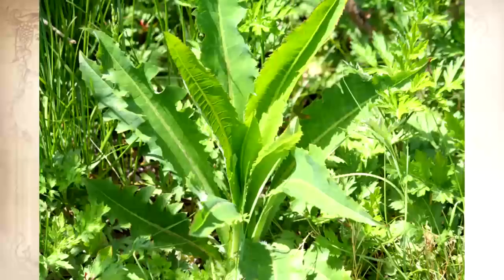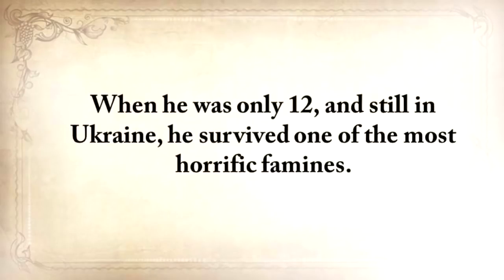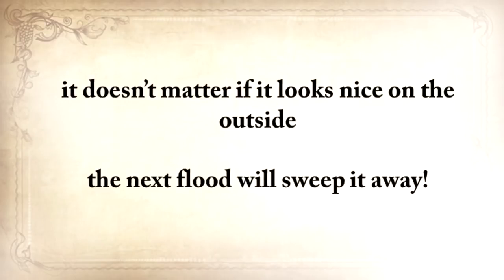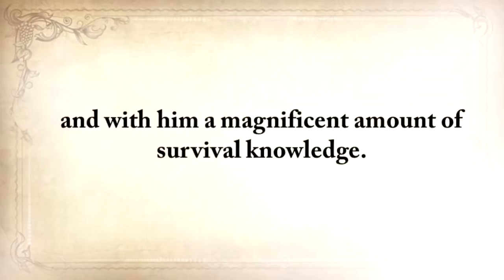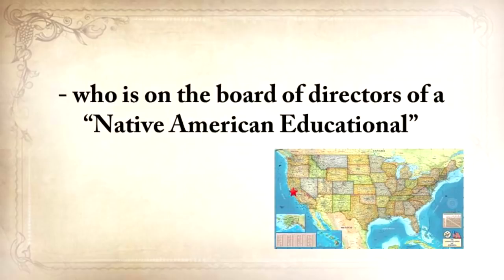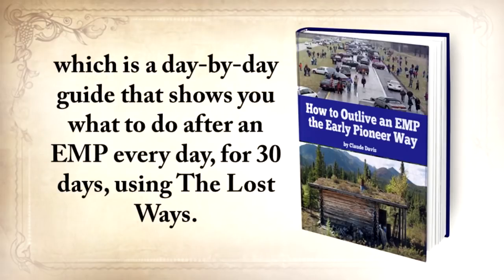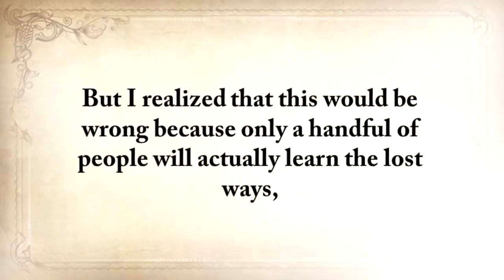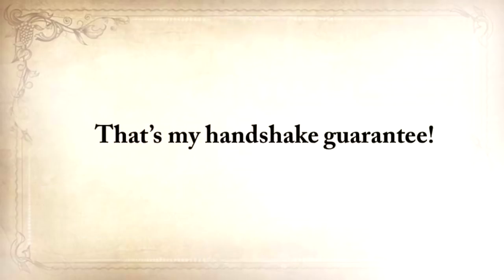Prepare For Economic Collapse 2018-Prepping SHTF Ideas/Food/Tips/Tutorial+The Best Survival Book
The SHTF we all prep for is what folks 150 years ago called daily life:
...no electrical power, no refrigerators, no Internet, no computers, no TV, no hyperactive law enforcement, and no Safeway or Walmart.

They got things done or else we wouldn't be here!
In this short article, I will unearth a long-forgotten secret that helped our ancestors survive famines, wars, economic crises, diseases, droughts, and anything else life threw at them... a secret that will help you do the same for your loved ones when America crumbles into the ground.

I'm also going to share with you three pioneer lessons that will ensure your children will be well fed when others are rummaging through garbage bins. In fact, these three old teachings will improve your life immediately once you hear them.

My name is Claude Davis.

You may know me from my website, AskaPrepper.com, or you may have seen my warnings in the media. But few of you know me personally. My story is emotionally heavy, with struggles and disappointments but also with faith in God and a strong will to survive that finally led to my being here...

So pay close attention because this video will change your life for the good!

Lesson No. 1: Don't Take Anything for Granted!
My grandfather came to America from Ukraine just before World War 2 and started a small farm in Texas. But before that, when he was only 12 and still in Ukraine, he survived a horrific famine. Out of the one hundred families that lived on his street, only 20 people lived to tell the tale.

What you are about to hear is a real recollection-as it was written in a personal journal just after the crisis by one of his neighbors:

"Where did all bread disappear, I do not really know, maybe they have taken it all abroad. The authorities have confiscated it, removed it from the villages, loaded grain into the railway coaches, and took it away someplace. They have searched the houses, taken away everything to the smallest thing. All the vegetable gardens, all the cellars were raked out, and everything was taken away.

It was so dreadful that every day became engraved in my memory. People were lying everywhere as dead flies. The stench was awful. Many of our neighbors and acquaintances from our street died.

...we tried to survive the best we could. We collected grass, goose-foot, burdocks, rotten potatoes, and made pancakes, soups from putrid beans or nettles. Collected gley from the trees and ate it, ate sparrows, pigeons, cats...and dogs. When there was still cattle, it was eaten first, then the domestic animals. Some were eating their own children. I would have never been able to eat my child. One of our neighbours came home when her husband, suffering from severe starvation ate their own baby-daughter. This woman went crazy."

Another neighbor wrote a petition to the authorities. Here is just a paragraph:

"Please return the grain that you have confiscated from me. If you don't return it, I'll die. I'm 78 years old, and I'm incapable of searching for food by myself."

Of course, nobody cared. In a crisis, it is everyone for himself! Although...in many cases, families did still remain families. Just after the winter, when there was absolutely nothing to eat, my grandfather, together with his mother, went to the nearest town where the government had established a soup kitchen.

Unfortunately, the 25-mile long journey was too much for his mother. After just five miles, she couldn't walk anymore.

My grandfather noted in his journal:

"Mother said, 'Save yourself; run to town.' I turned back twice; I could not bear to leave my mother, but she begged and cried, and I finally went for good."

I don't know about you...but I'm a father myself, and when I read these things, I burst into tears.

Please allow me to take a wild guess without getting mad at me... Your life's not perfect - but at least you have a computer or a mobile device to read this article on. Your fridge is probably half full - and while you have your problems, starvation is not one of them. And even though your job or retirement could be more enjoyable... you probably have enough money to at least get by.

And that's great!

But make no mistake taking this for granted!

History has shown us many times that it can all fly away in a split of a second.

The biggest misstep that you can take now is to think that this can never happen in America or to you!

All that my grandfather and our ancestors - who came here and formed America -lived through would be in vain without lesson number 2:

"Those who cannot remember the past are condemned to repeat it."
Call me old fashioned; I don't care...but I completely believe in America and what our ancestors stood for.

They all had a part in turning this land into one of the most powerful countries in the world.